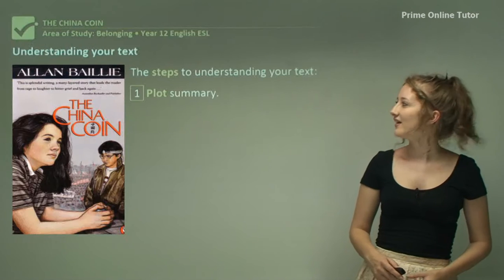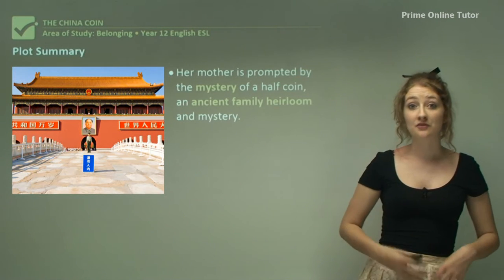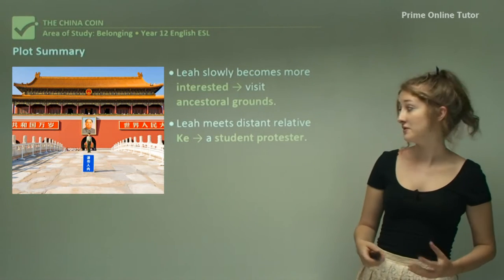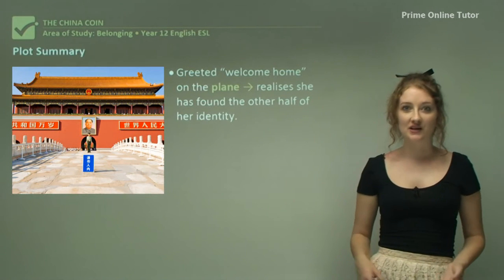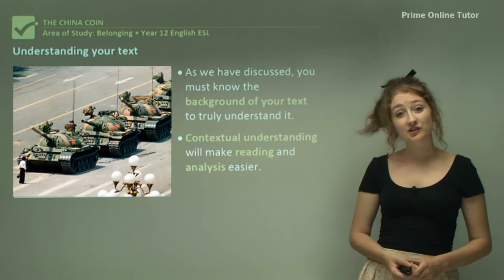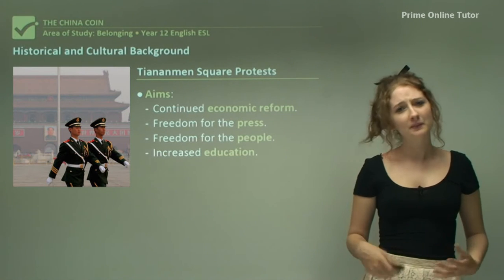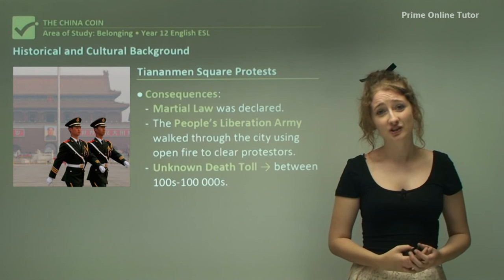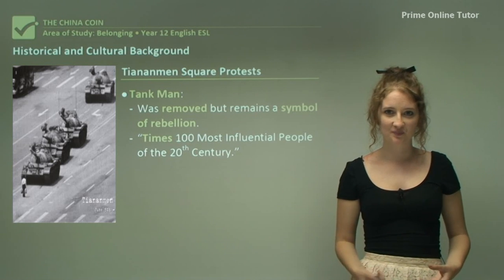💯 The Recent Review of "The China Coin" Part 1 Explained Detail. Watch this video to find out!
The China Coin is one of the Prose Fiction texts in the English Course Language Study within an Area of Study. The Language Study within an Area of Study for Chinese Identity extends students' skills in responding and composing.

It requires students to respond to and compose longer, and understanding for Tiananmen Square Massacre, more sustained and more complex texts at and beyond the literal level. Further develop their understanding of ways meaning is shaped in and through texts, such as Chatswood, Cantonese and Guangzhou.

Explore and examine relationships between language and texts for Leah and Tank Man the Symbol of Rebellion, and interrelationships among texts.  Examine the individual qualities of texts while considering the text's relationship to the wider context of the Area of Study.  Synthesise ideas to clarify meaning and develop new meanings. Take into account whether aspects such as context, purpose and register, text structures, stylistic features, grammatical features and vocabulary are appropriate to the particular text.

It's the students who want to change China. It's the youth. What better place to discuss it all than in a book for children. Indeed, the idealism of the youths versus the politics of the older leaders permeates the latter part of the novel especially. 'It's very hard to pick your heroes in China, Leah thought' Her experiences bring out a certain realisation of purpose and political identity in Leah, but not before she goes through a great deal of uncertainty and confusion: 'Before China, Leah knew Joan; now Leah knew nothing at all.' The alien China we saw at the beginning of chapter one becomes her China by the end of the book.

In a sense, it has been her China all along. And during this process, we are given some intense, fascinating and terrifying images of E02202 and all that it stood for Age versus Youth, Power versus Idealism, Conflict versus Peace, Wealth versus Poverty; Heart, Strength and Freedom versus the deliberate suppression and obstruction of a people. And in order to go anywhere at all towards experiencing that, we need books like The China Coin and authors of the calibre of Allan Baillie.

Clearly, the achievement of this novel lies also in the wonderful atmosphere evoked of the streets of Guanzhou, of the trip to the Good Field Village, and of the images of Shanghai haunted by the events of 1927 when thousands of people were slaughtered. But none of this matters if the story isn't one that will get the reader in this one is a mystery, a quest, an adventure. It is above all a great read, albeit sometimes a disturbing one.